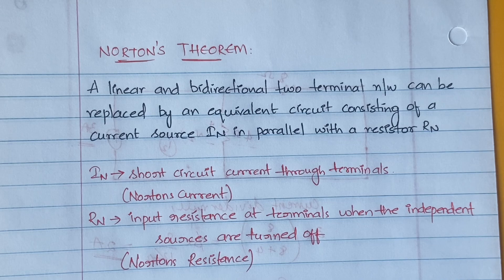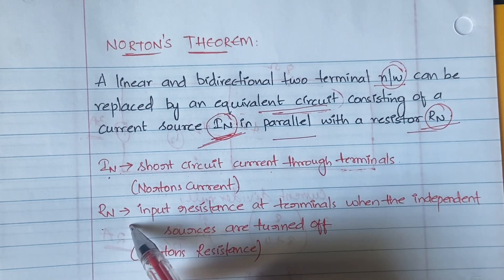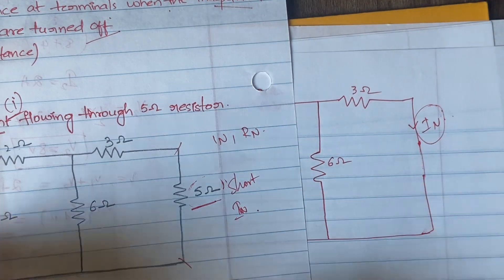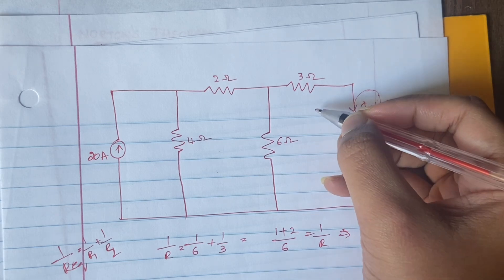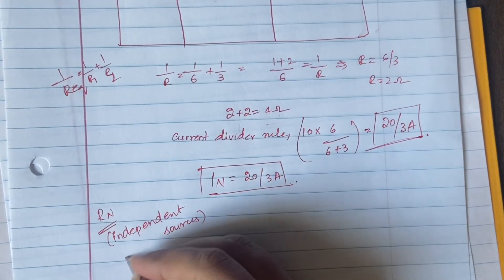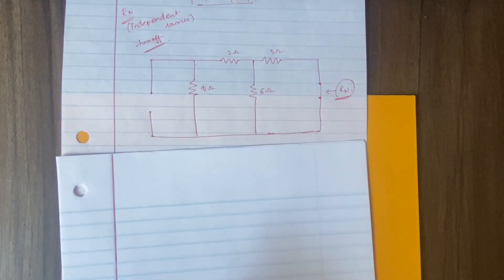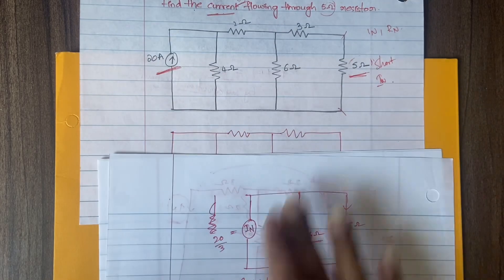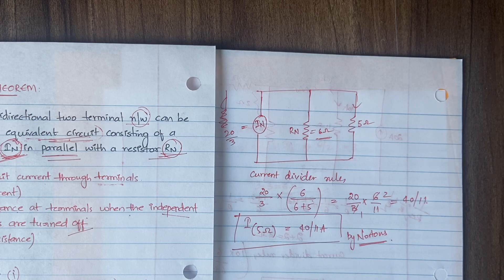Norton's Theorem in BEE, Concept and Example Problem |Lec 11